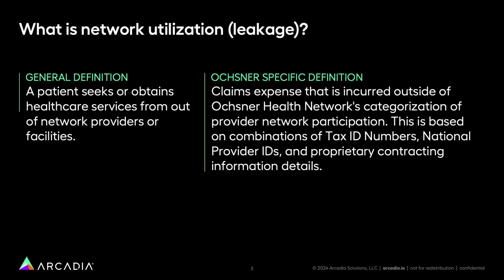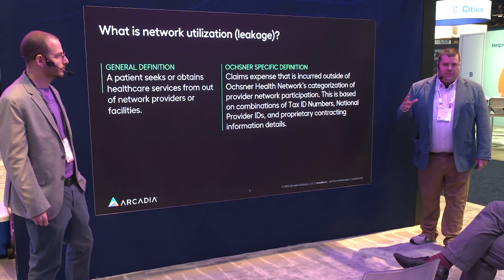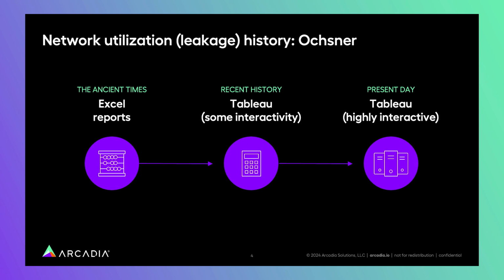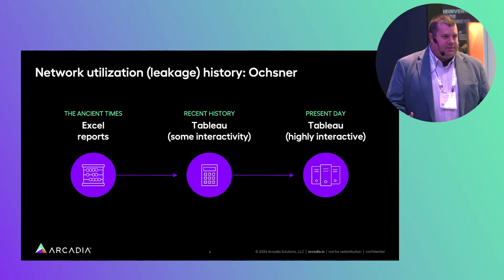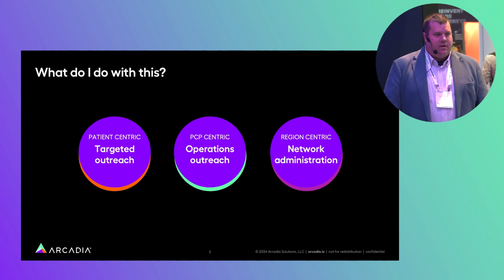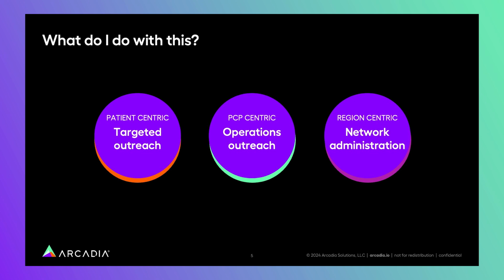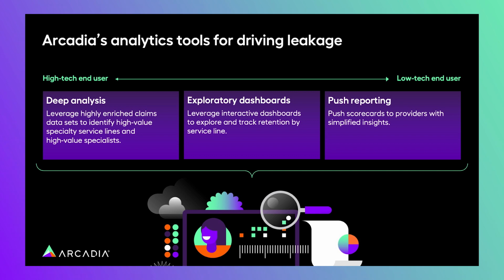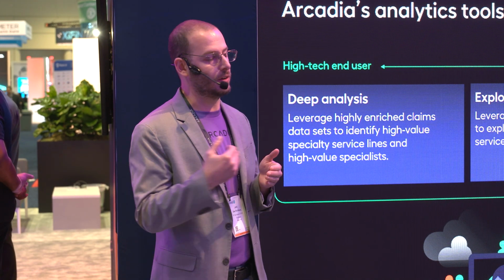How to use data to optimize network utilization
Leverage data to make money and time count where it matters most. In this session, we’ll delve into applying data insights for efficient resource allocation, improving service delivery, and enhancing patient care.

Join Arcadia's VP, Analytics and Chief Analytics Officer Jake Hochberg and gain practical knowledge on maximizing network steerage and ensuring optimal use of healthcare resources through data-driven decision-making.